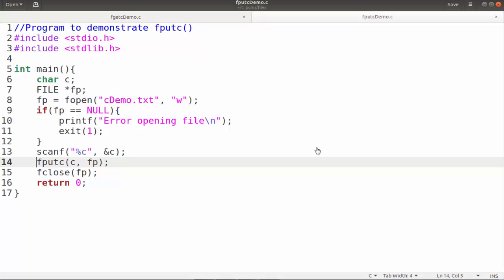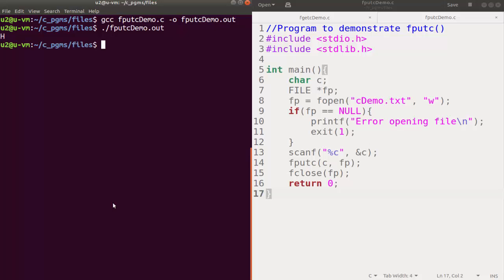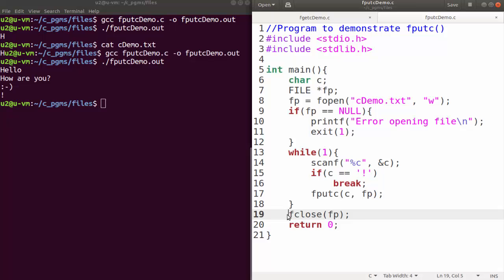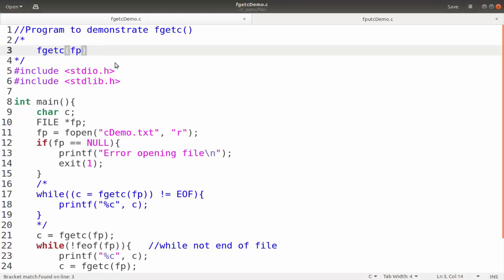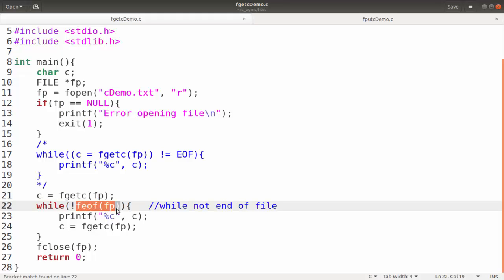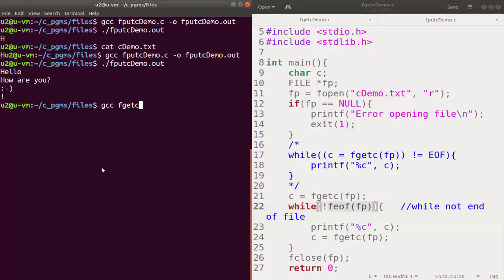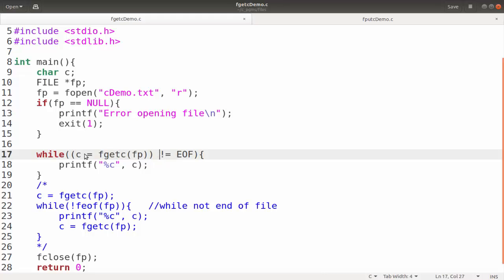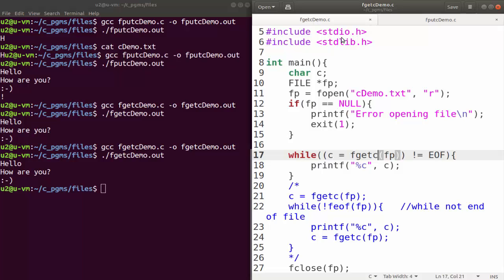fputc() and fgetc() | Module 5 | EST 102 Programming in C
Accessing file character by character
      fputc()
      fgetc()